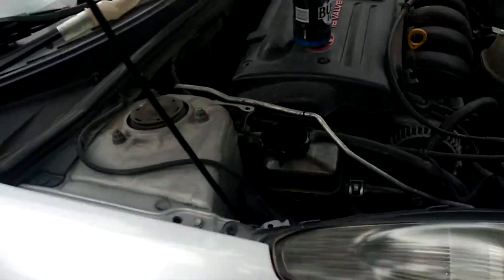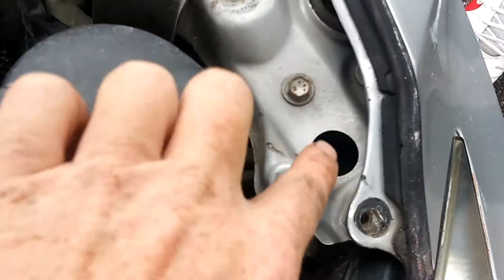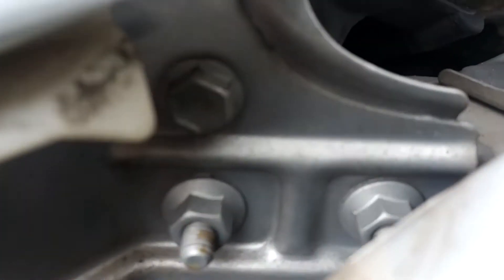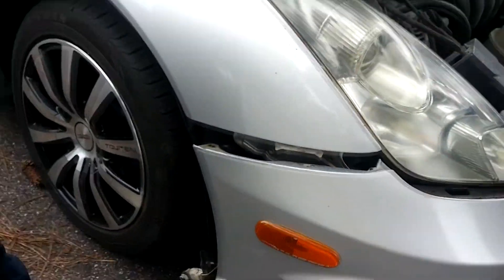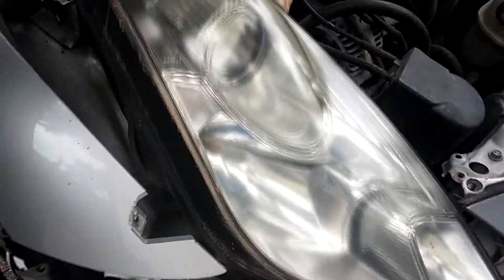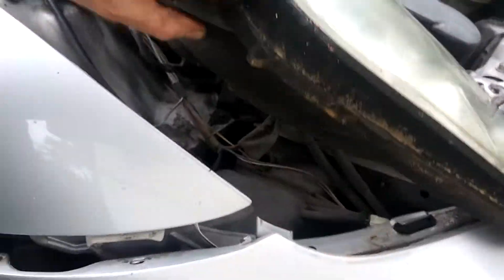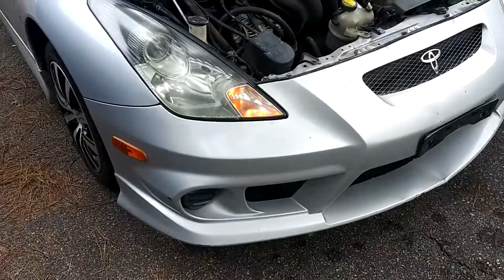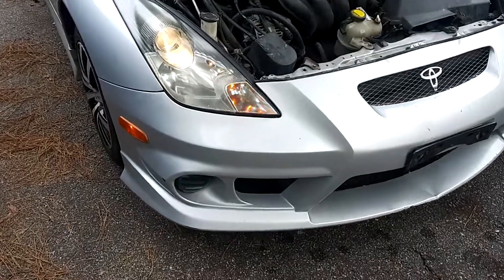How To Access Headlights On A 7th Generation Toyota Celica GT (1999-2006)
This was the first thing we shot. We had planned on doing some crazy videos with this (V-8 swap, suspension, etc) but sadly the owner of the car passed away this morning. He was an Outdoorsman  who kept to himself a lot, but was a really great guy. Because he was a pretty private guy, I won't share too much else, but those who knew him, know.